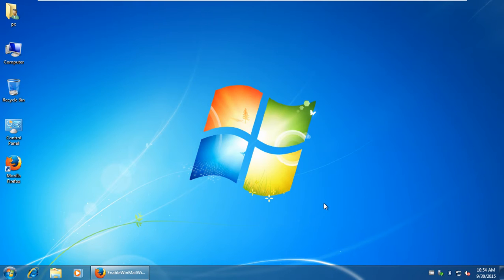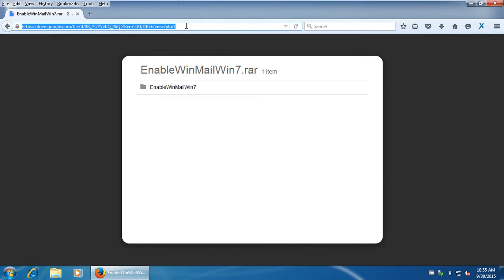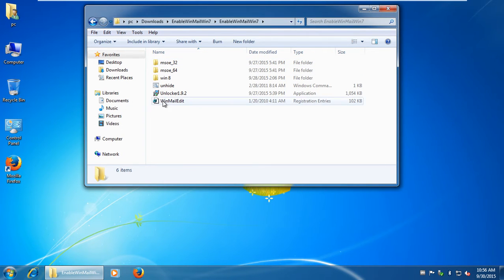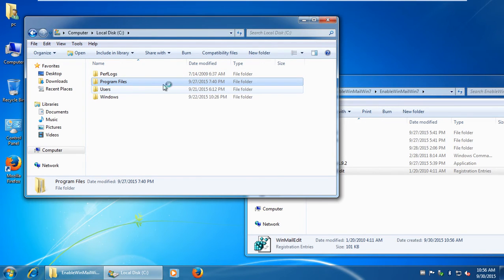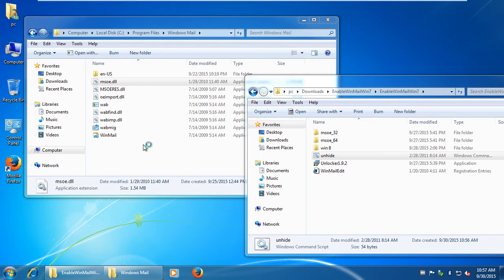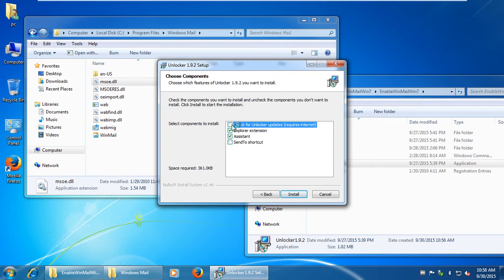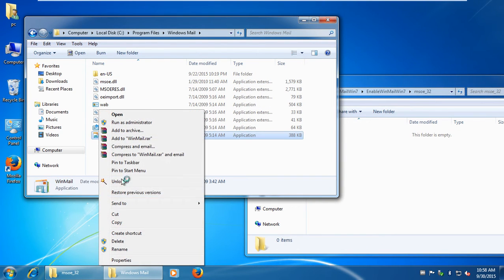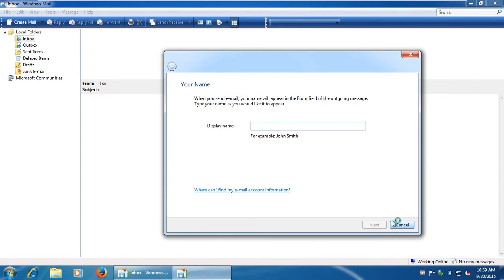How to Enable Windows Mail (WinMail) on Windows 7 and Windows 8.1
✉️ In this video, I’ll show you how to enable and run Windows Mail (WinMail) — the classic mail client from Windows Vista — on Windows 7 and Windows 8.1.
Microsoft disabled Windows Mail in later versions, but with this method, you can restore it and get it working again.
✅ You’ll learn:
– How to adjust permissions and system files
– How to run Windows Mail on modern systems
⚠️ This is an advanced method and should be done with care. Always back up your system before making changes.